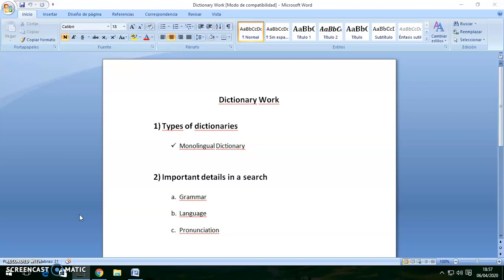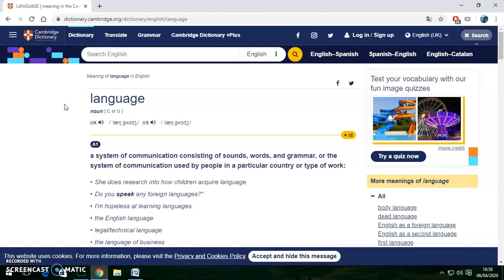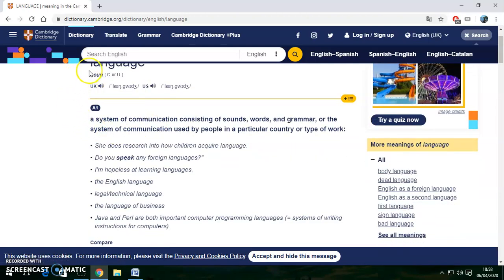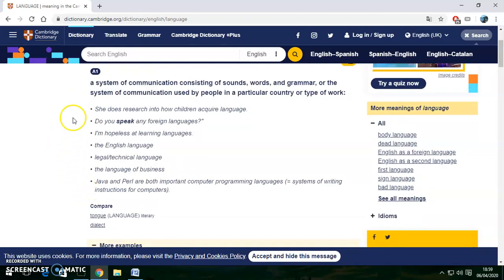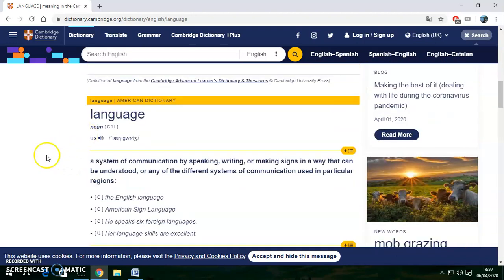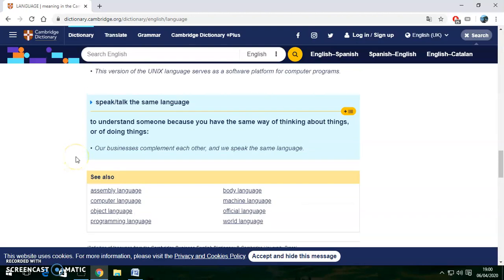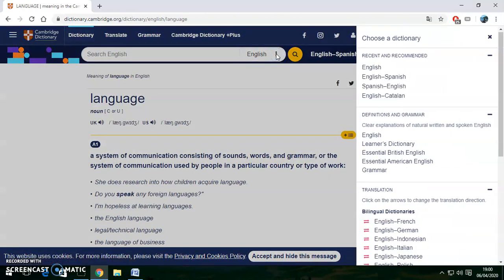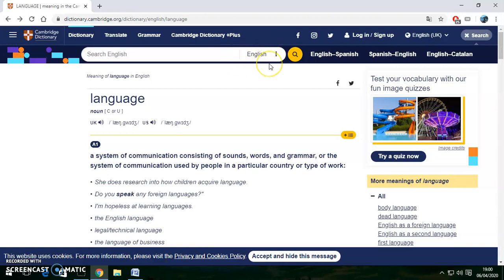English Language I- Facultad de Lenguas- Video 2- Cambridge Dictionary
This is a tutorial on how to use Cambridge Dictionary